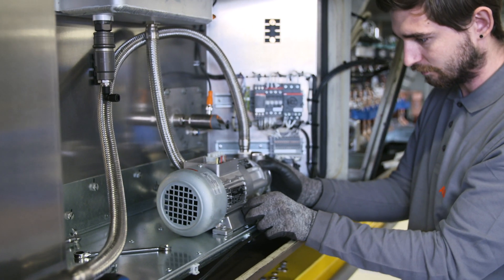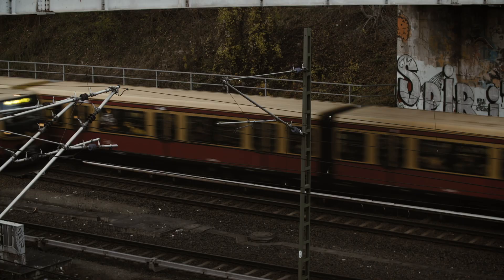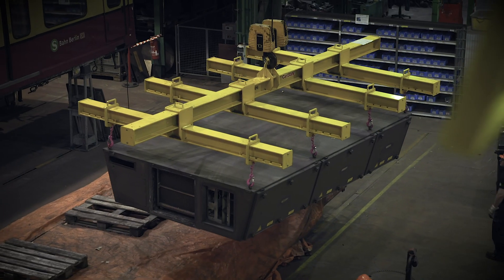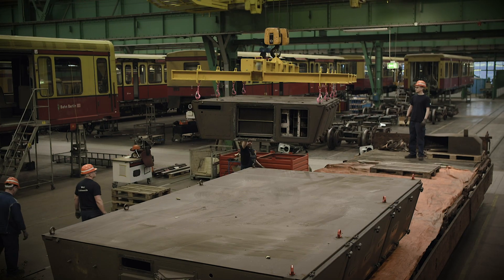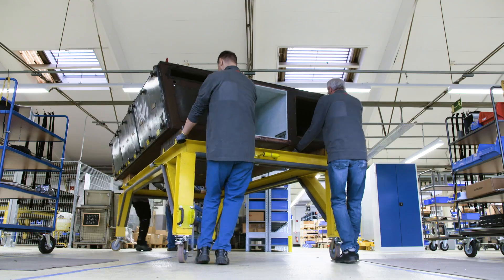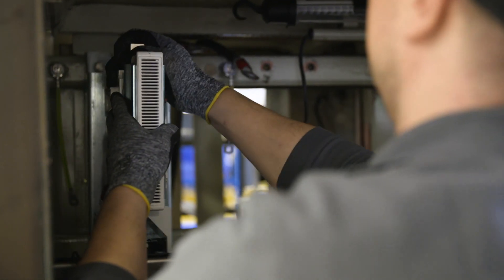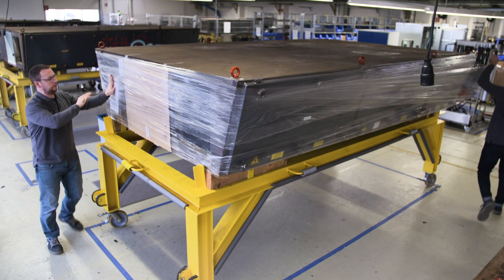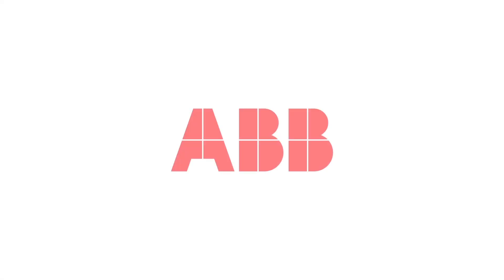ABB cooperates with S-Bahn Berlin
The modernisation of the Class 480